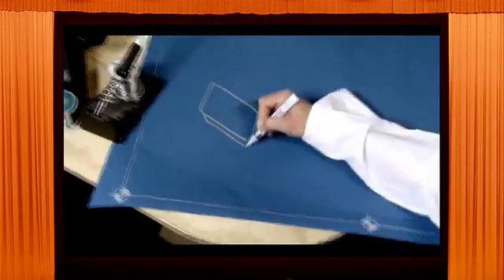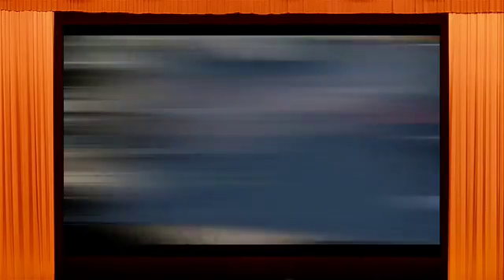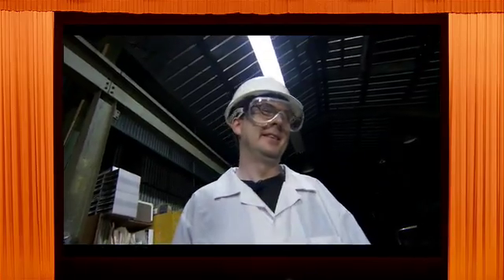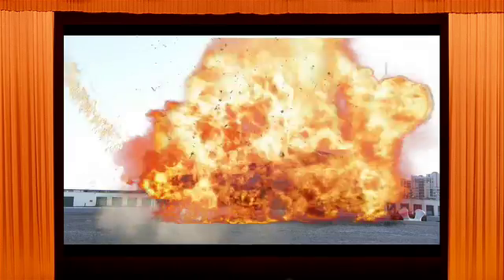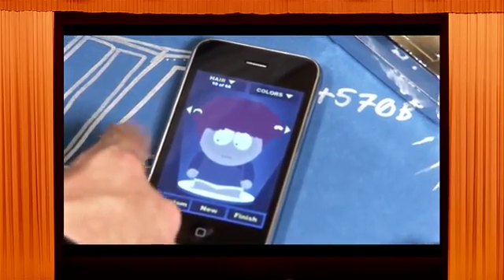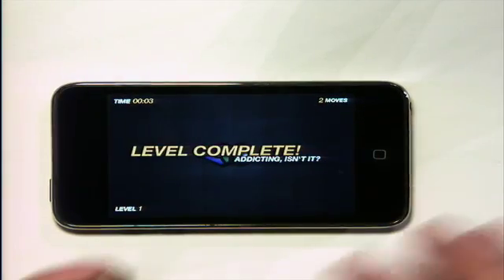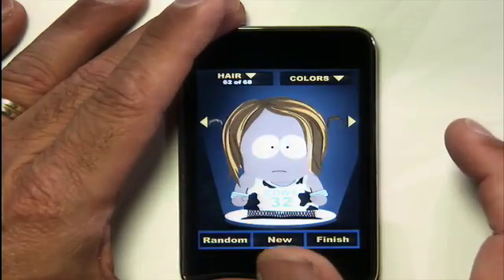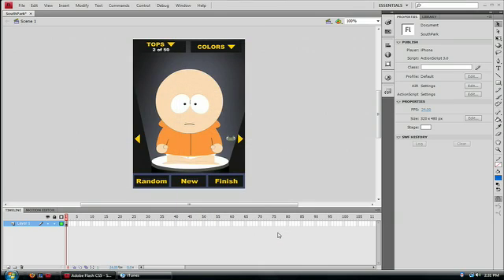Adobe Opens iPhone to Flash Developers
At MAX 2009, Adobe announced that developers will be able to use the Adobe Flash Professional CS5 beta, available later this year, to create applications for the iPhone. Johnny Loiacono and Kevin Lynch demo several new iPhone applications that were created with the Flash Professional CS5 beta.